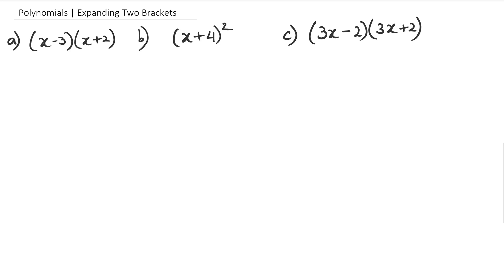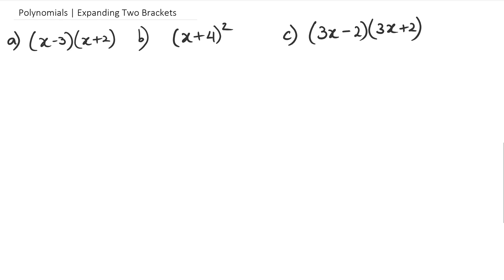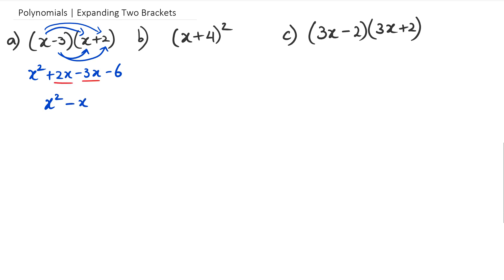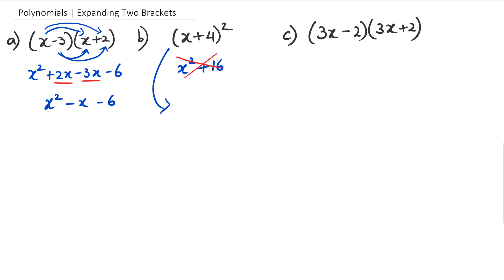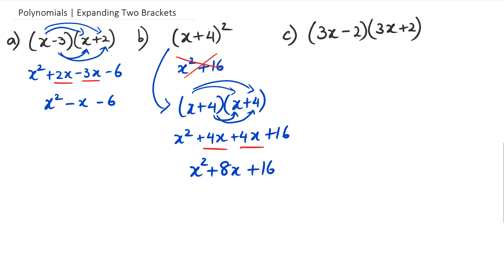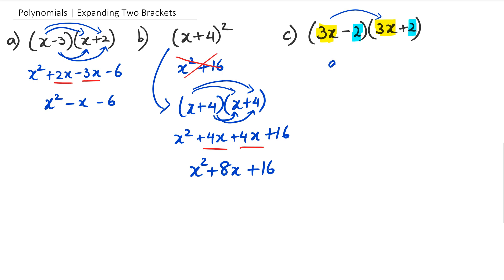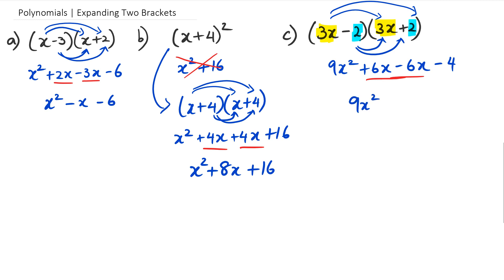Polynomials | Expanding Brackets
Quick revision of expanding brackets for Level 2